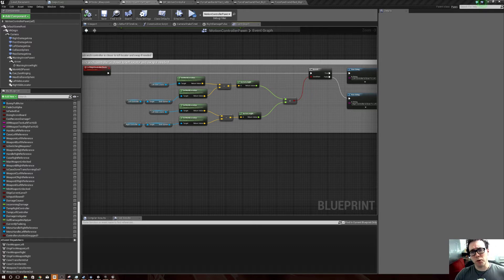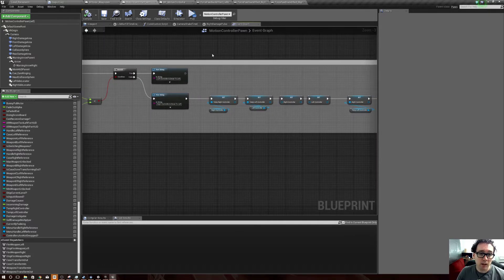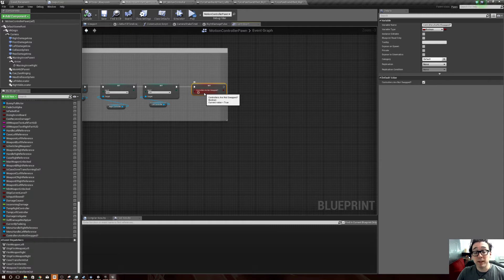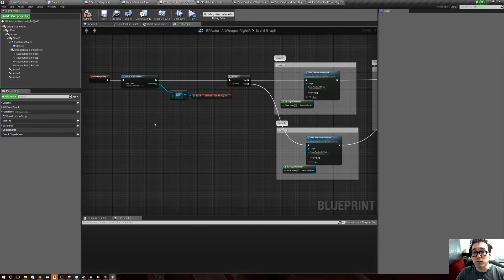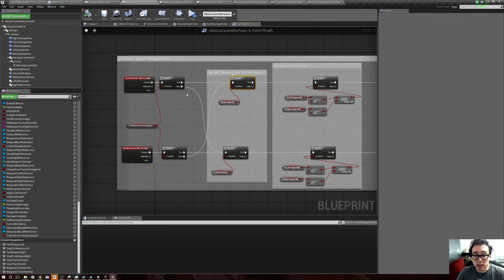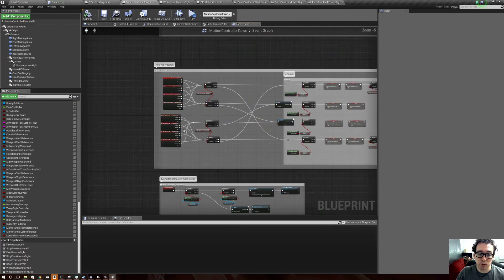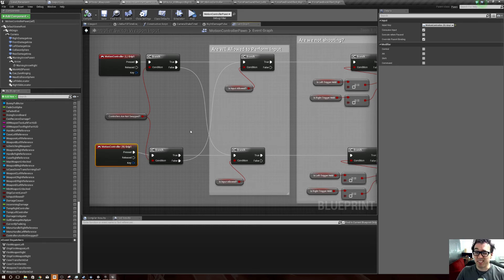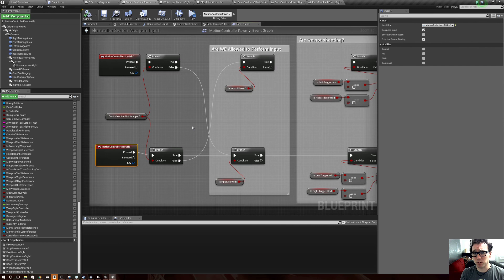Unreal Engine Tutorial - VR Left Right Controller Detection And Swap Tutorial Part 2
Many apologies. But here is one last bit to add on. Hope it works for folks.